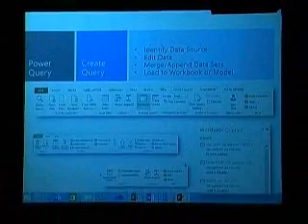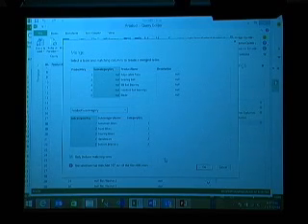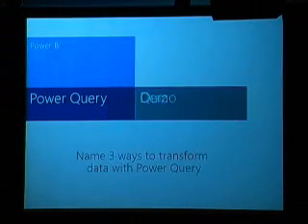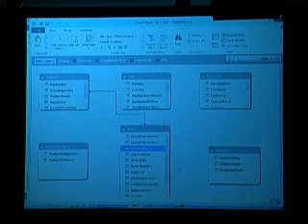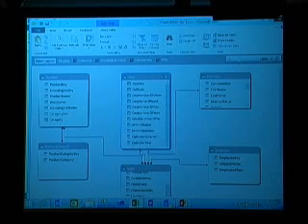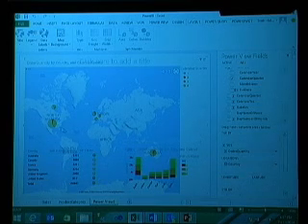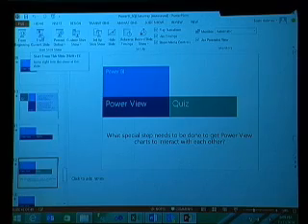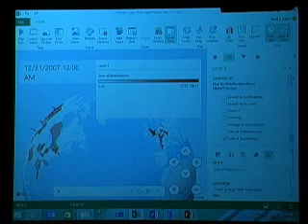November 2014 - Power Query & Power Pivot - SQL Server 2012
November 11, 2014  Meeting of Carolina IT Professionals Group
Topic:  Power Query & Power Pivot - SQL Server 2012
Presenter:  Scott Holmes - BI Specialist - Microsoft